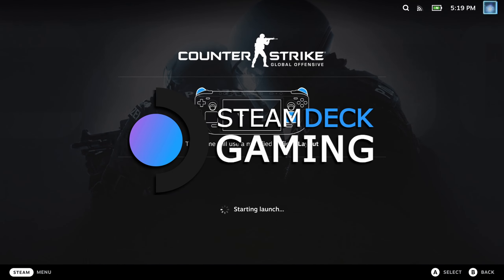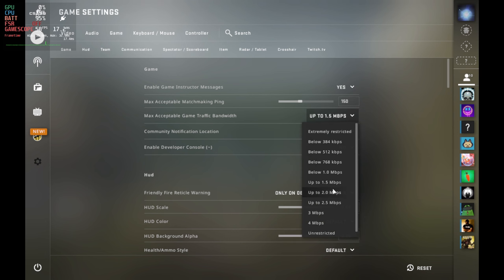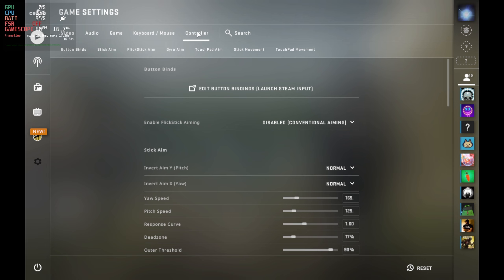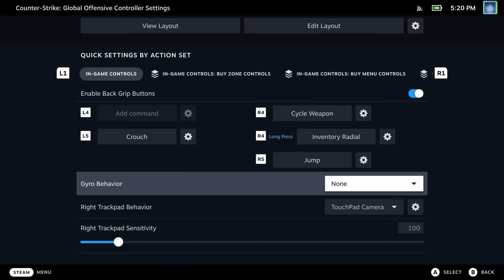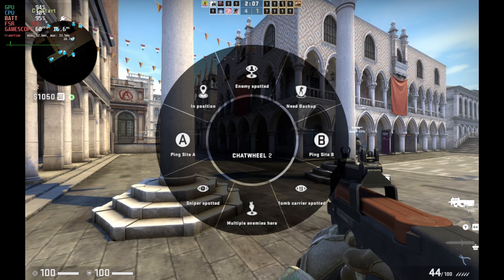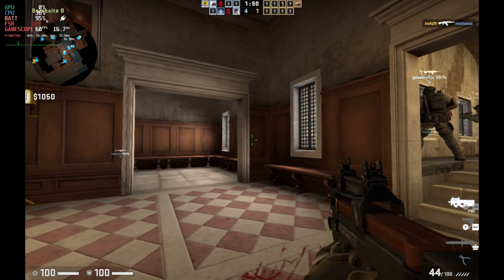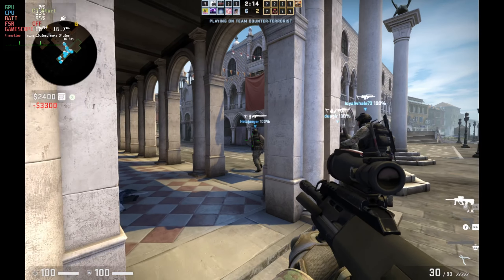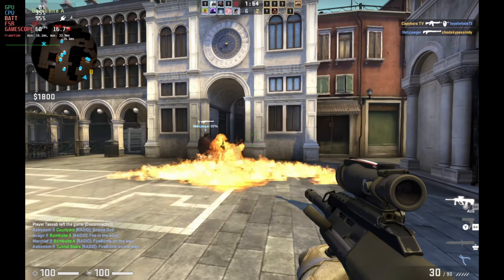CS:GO Steam Deck Gameplay and Controller Fix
CS:GO is marked as playable on Steam Deck, which it certainly is, but there are a couple of issues you should know about and they are pretty easy to fix to ensure you have a great gaming experience. Steam Deck Controller Fix for CS:GO and Steam Deck Gameplay without Commentary towards the end of the video.

Intro: 0:00
Game Settings: 0:13
Game Controller Fix: 0:35
Steam Controller Config Fix: 0:50
In-Game Wheel Fix: 1:06
Gameplay: 1:26
Gameplay No Commentary: 2:21